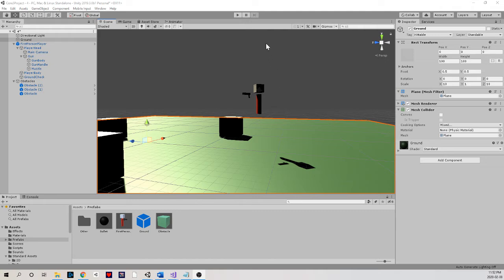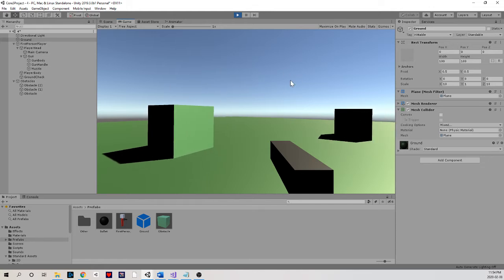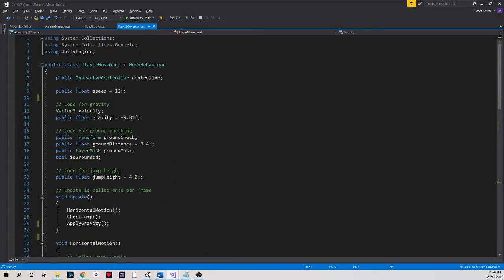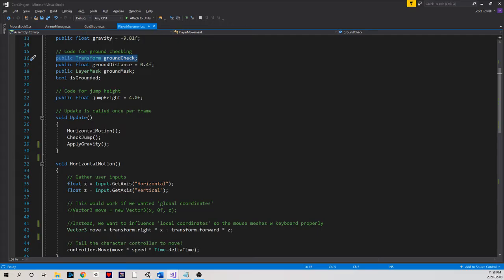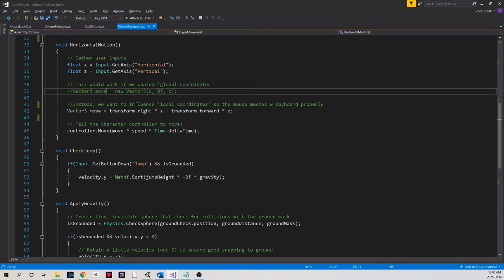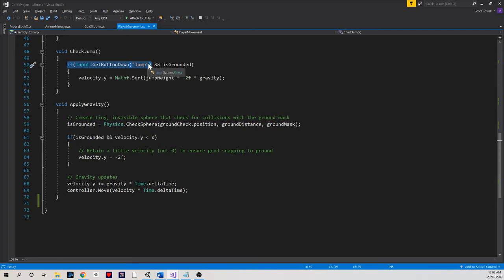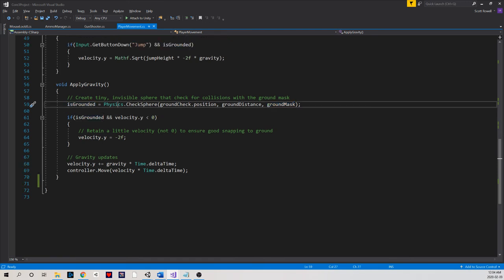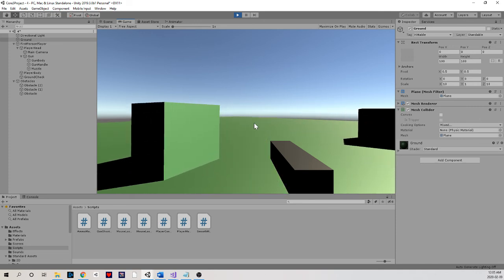Core 3.3 - Custom Control Keyboard